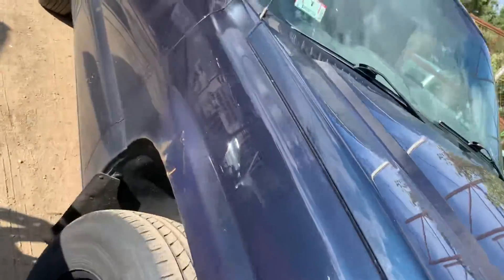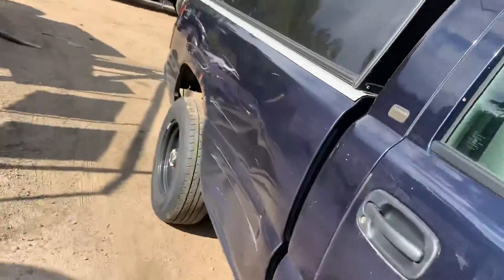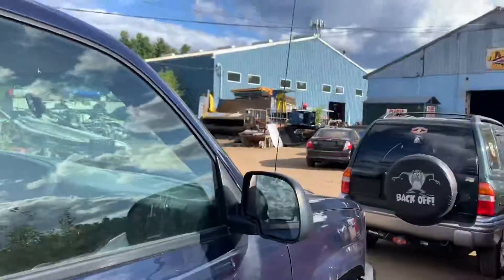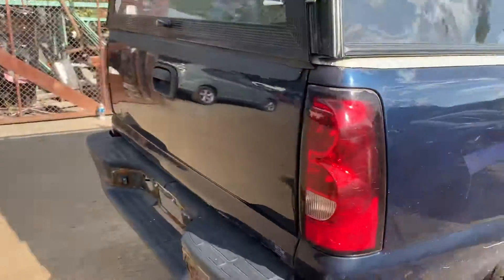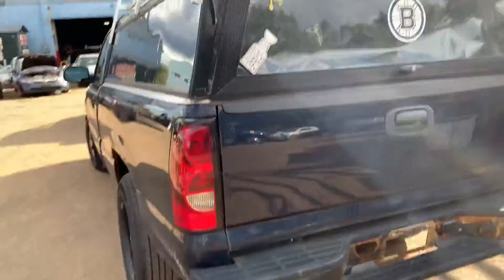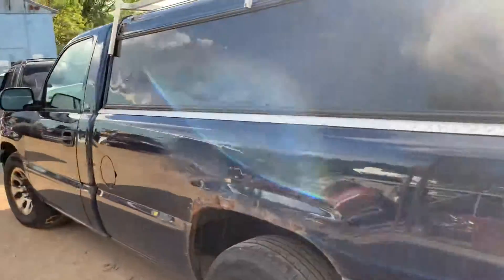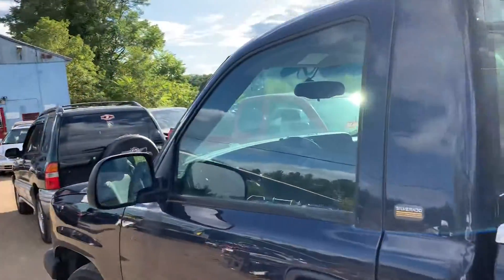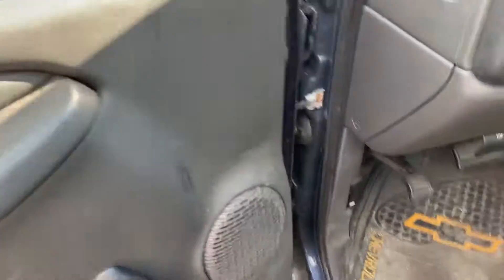As1747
2005 c1500